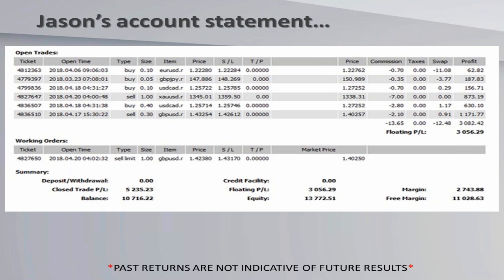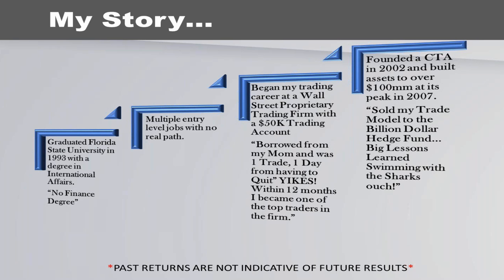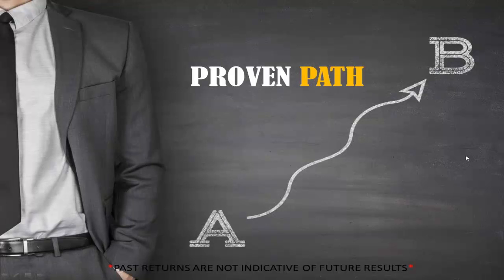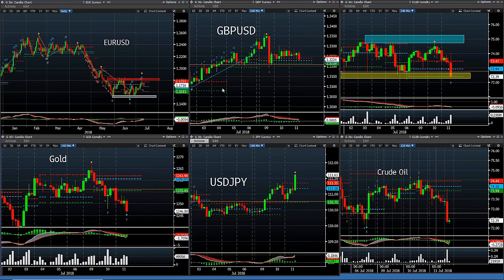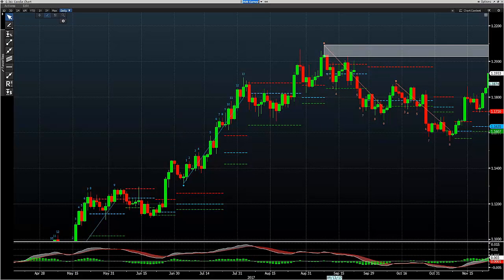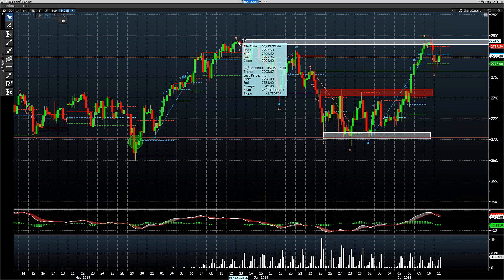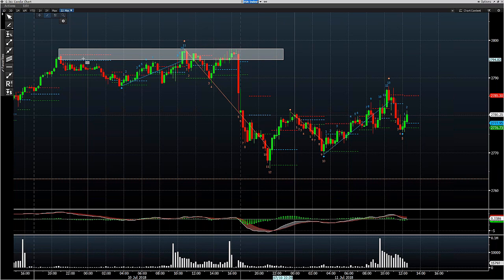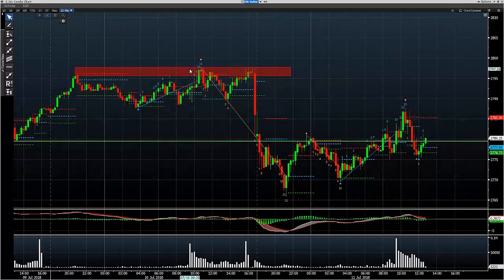Mark Coe - MarketFest July 2018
Make sure to register for our next event!

Welcome to MarketFest! We are pleased to offer some of the finest trading education in the industry – real, actionable trading ideas, tips, tricks and strategies whether your are just starting out or a seasoned pro. Thanks for checking us out!